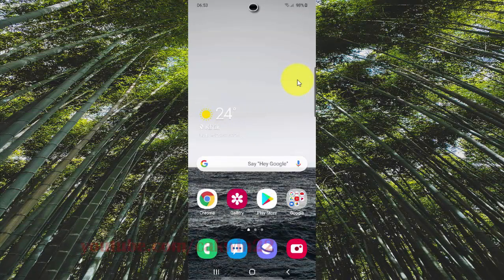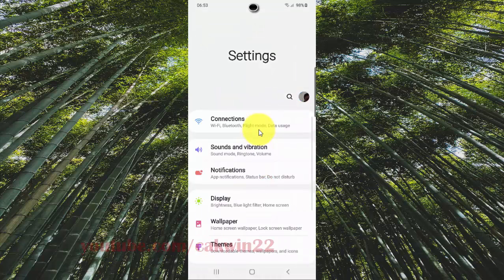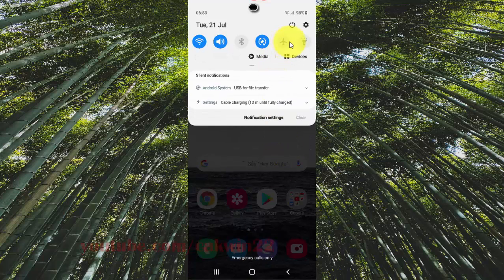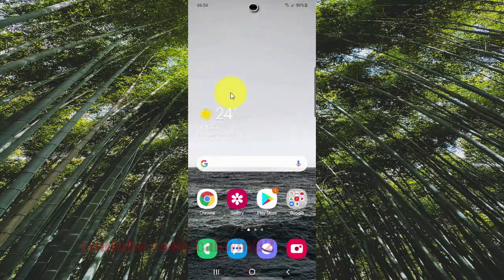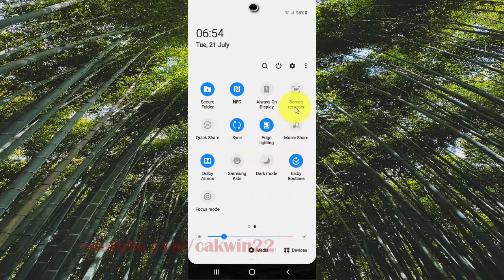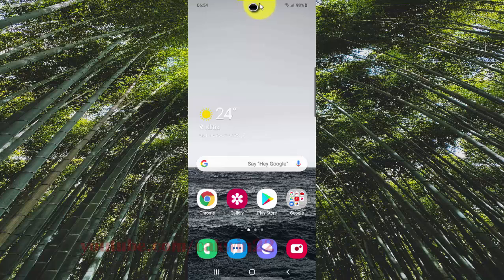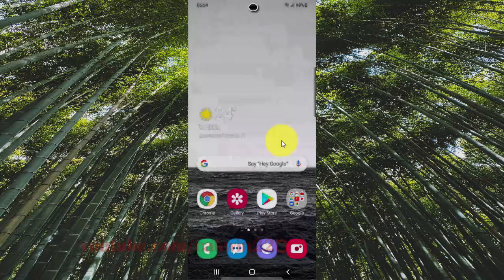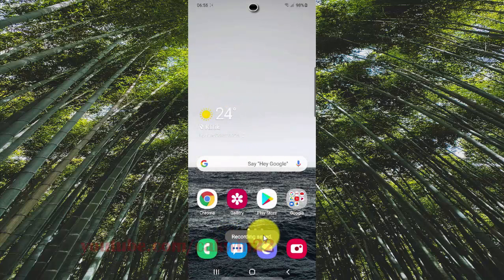Samsung Galaxy S20 : How to set screen recorder sound as Media sounds and mic (Android 10)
This video show How to set screen recorder sound as Media sounds and mic in Samsung Galaxy S20.  In this tutorial I use Samsung Galaxy S20 SM-G980F/DS International version with Android 10